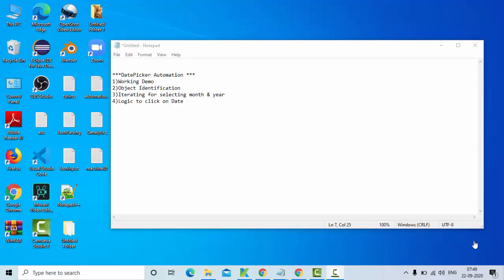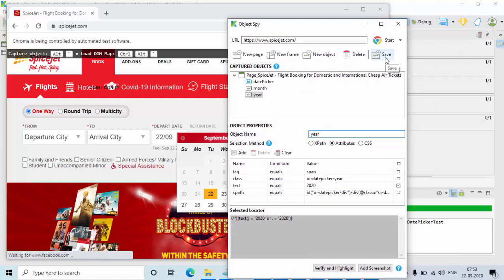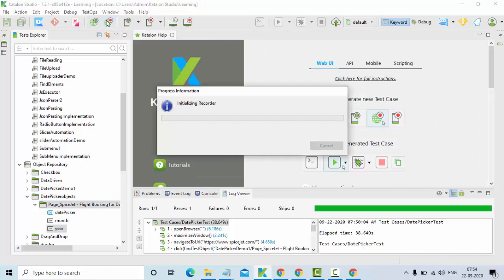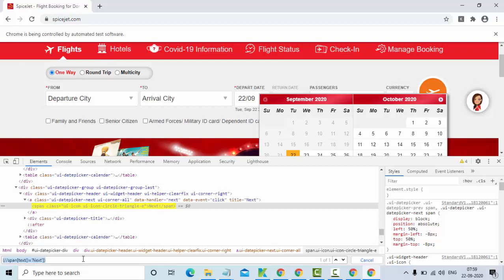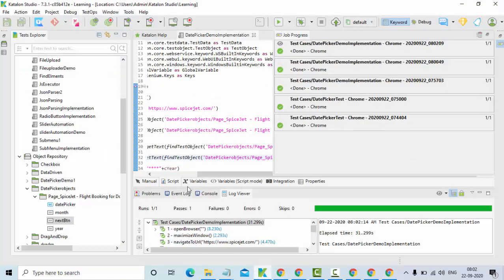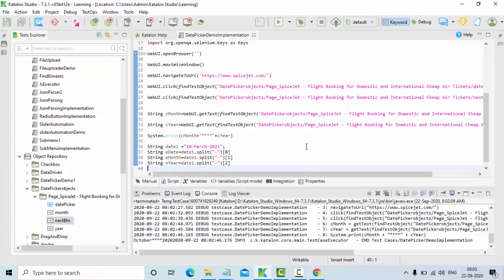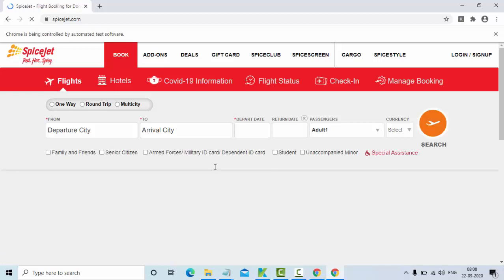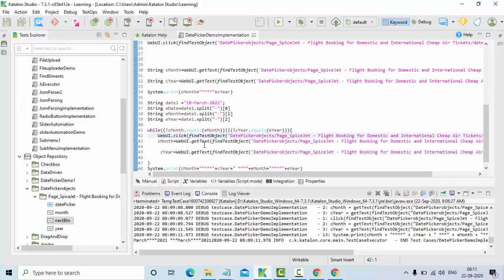Date Picker/calender Automation In Katalon Studio|kbtutorials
In this tutorial we will learn how to automate date picker component on katalon studio.

import com.kms.katalon.core.webui.driver.DriverFactory
import org.openqa.selenium.WebDriver
import org.openqa.selenium.WebElement
import org.openqa.selenium.By

WebDriver driver = DriverFactory.getWebDriver();